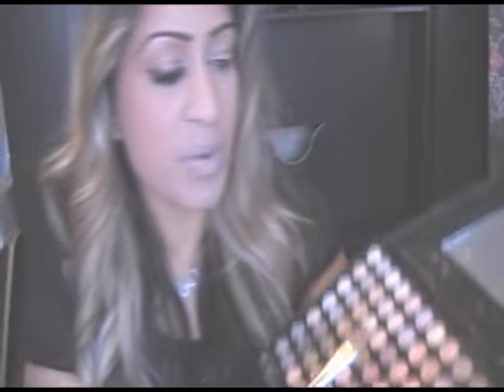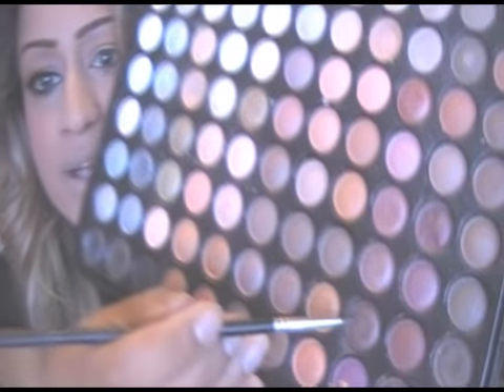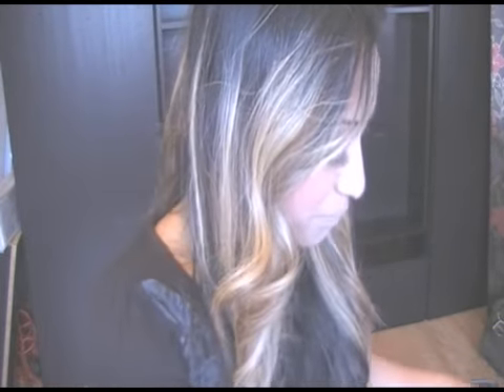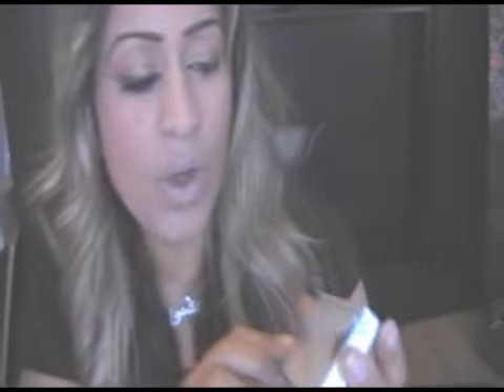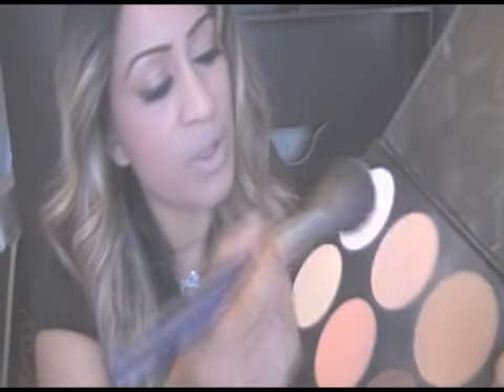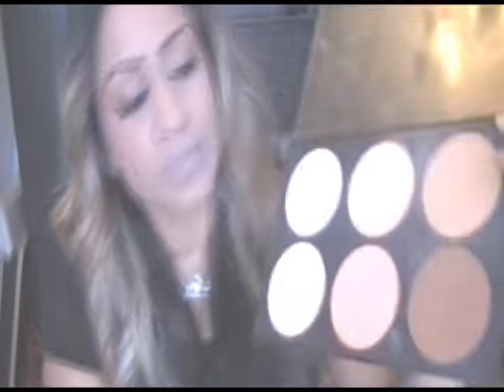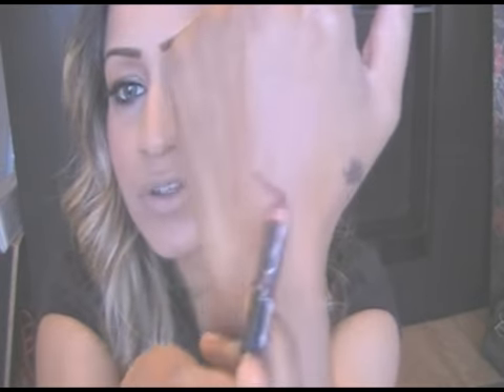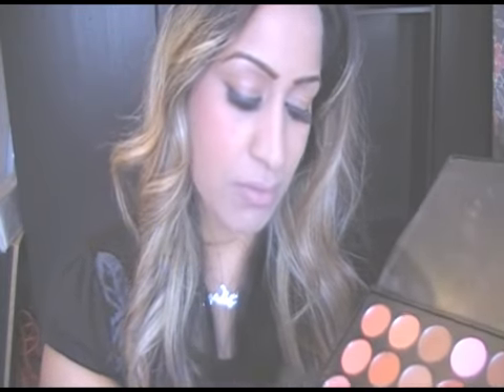Shakira Waka Waka - Official South Africa World Cup 2010 - Inspired Make Up Tutorial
are dedicating the next couple of tutorials to the FIFA WORLD CUP 2010! We show you how to recreate Shakira's look from her new music video — Waka Waka which is the Official South Africa FIFA World Cup 2010 Soundtrack. Learn how to do this beautiful natural look using Sculpt Beauty's re-known make-up supplies and techniques!

Intro music is a track entitled 123 by JME from the album Famous